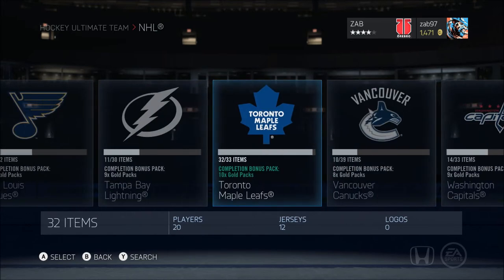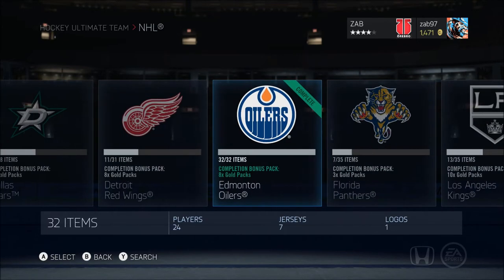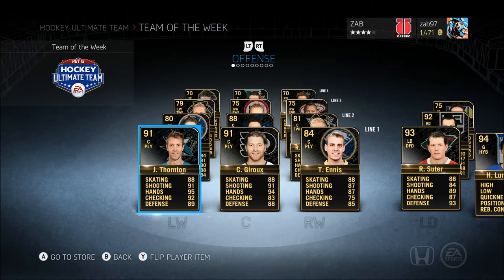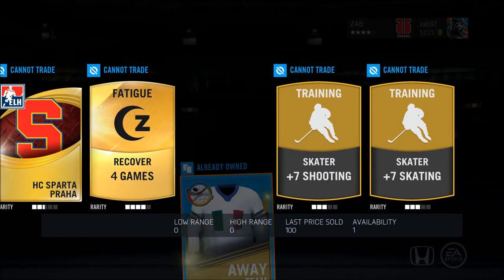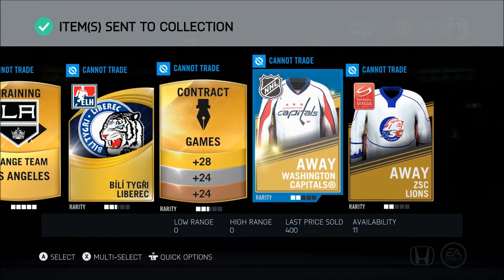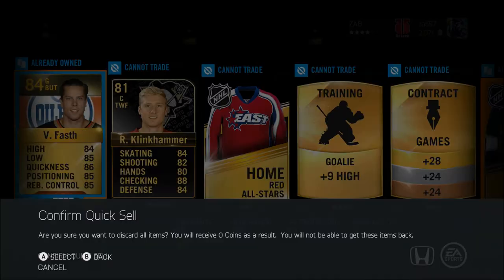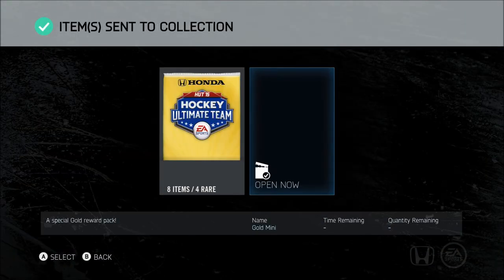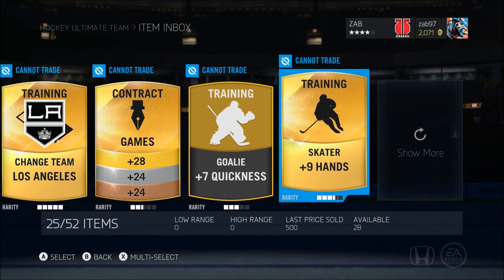NHL 15 HUT Collection Pack Opening: Toronto MapleLeafs +TOTW Pull!!!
If you want to be next weeks donator of the week make sure to hit me up on twitter or in the comment section down below.
  How is it going guys Zab here, Welcome to a Pack opening! This pack opening is of us opening up the Buffalo Sabres collection packs. and If you did enjoy this video please do smack this video with a big like and make sure to subscribe for much much more including NHL 15!
What i use for YouTube
-Samsung 32" TV
-Xbox 360/One
-Sony Vegas Pro
-Audacity
Zab97productions Your outlet for NHL 14, HUT, EASHL, NHL15, and much more.